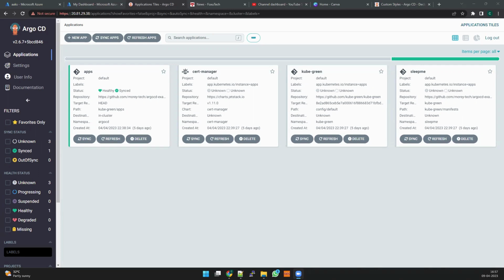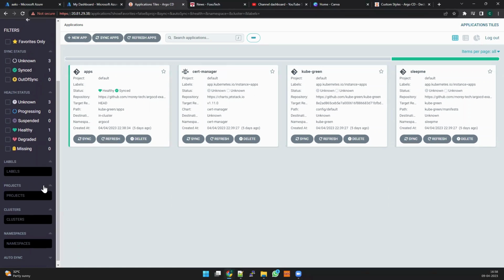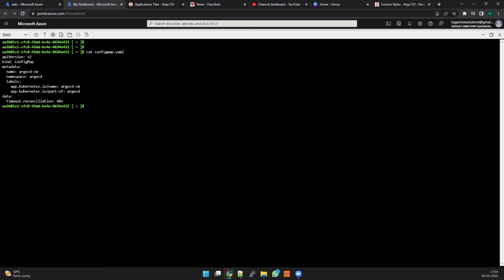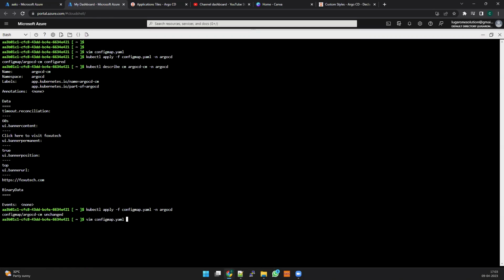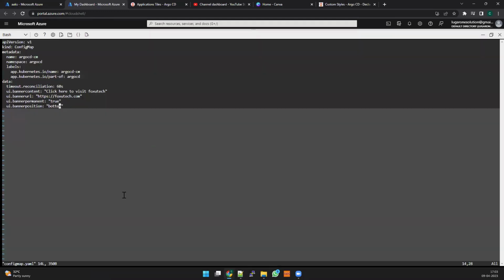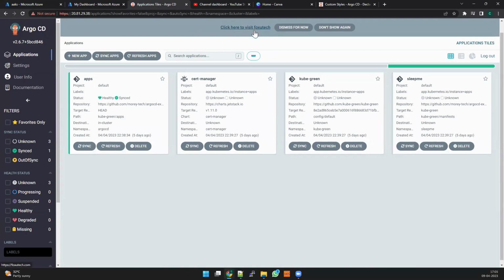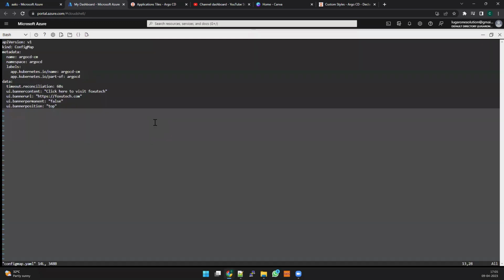How to apply Banner on ArgoCD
In this video we have covered about How To Apply Banner to ArgoCD

Argo CD projects and some example scenarios and last part we have covered installation and some basic commands. if you like to read a bit, please check